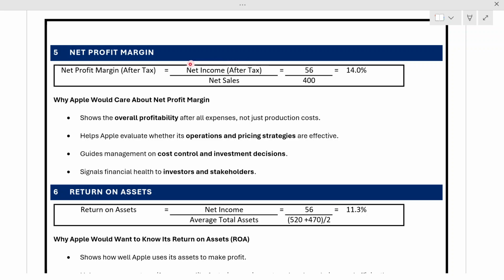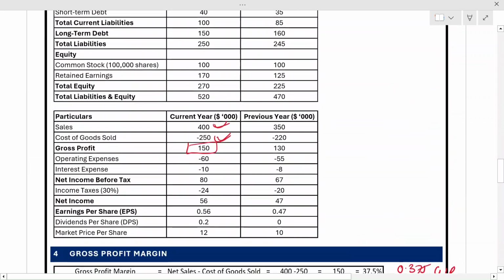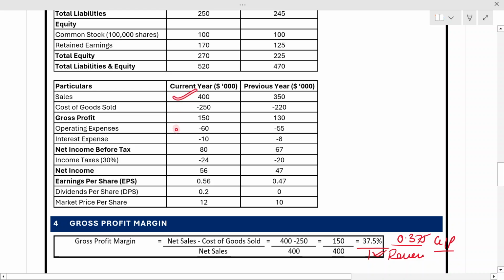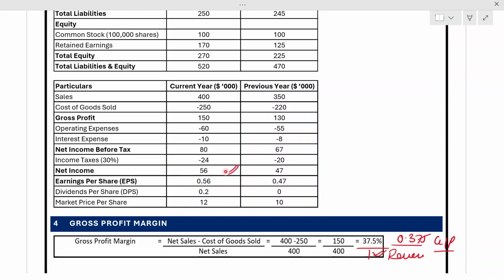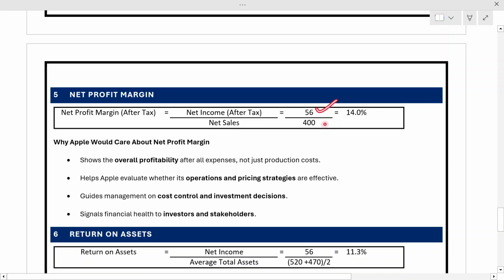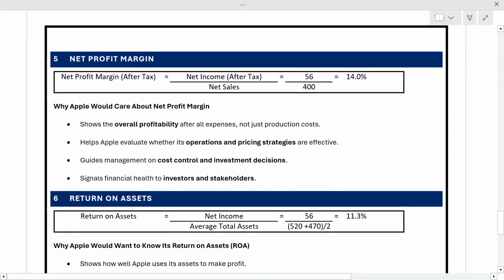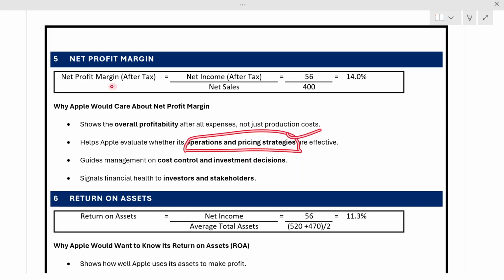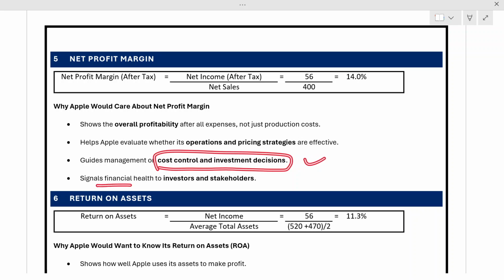3. Net Profit Margin - Ratio Analysis - CPA FAR Course